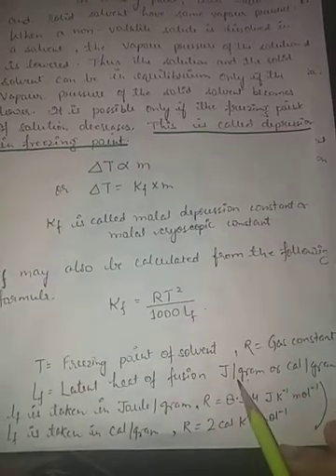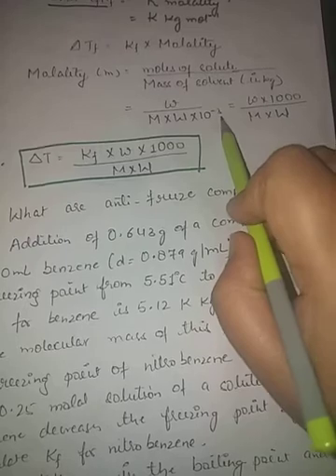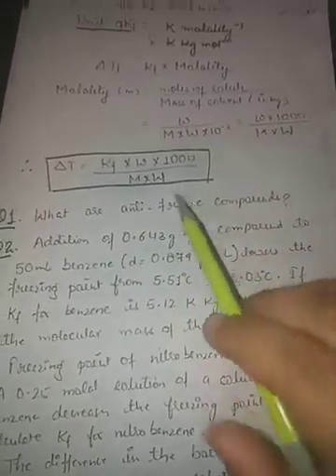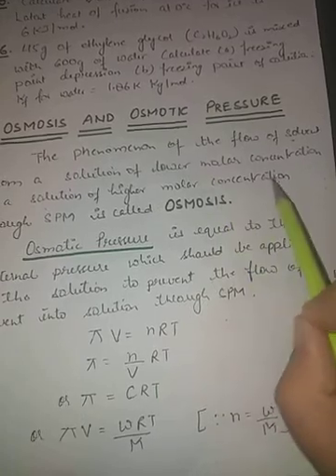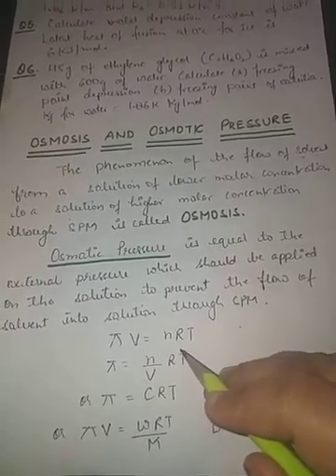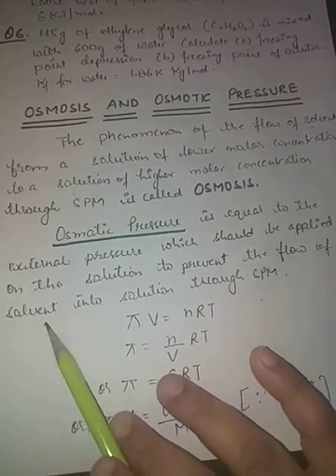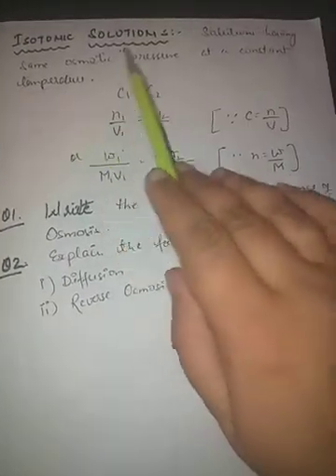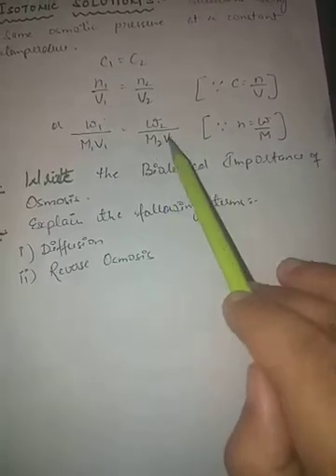Class XII Chemistry - Depression in freezing point